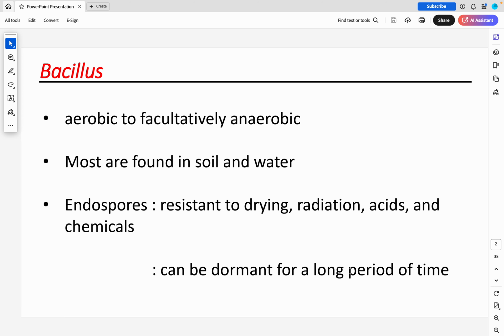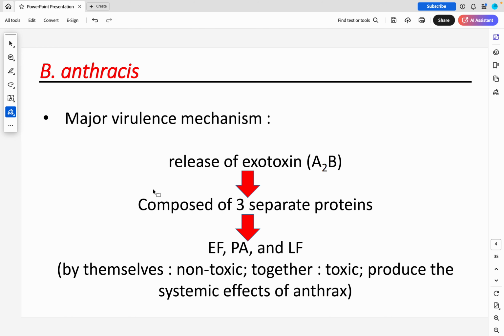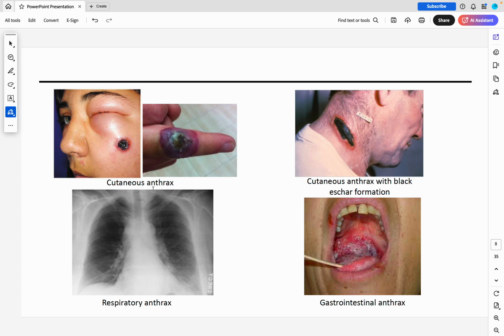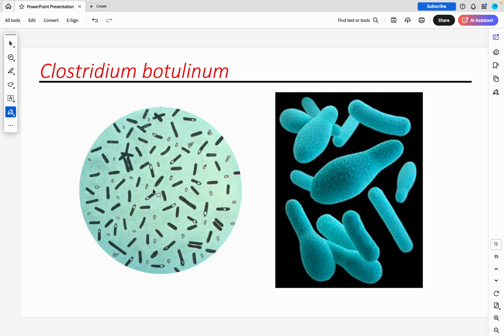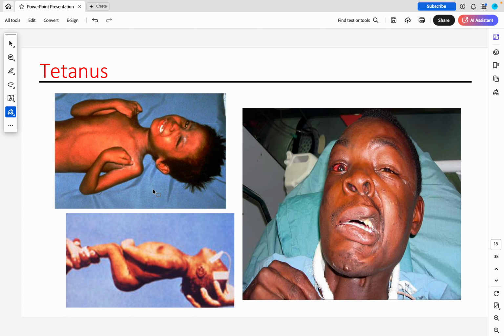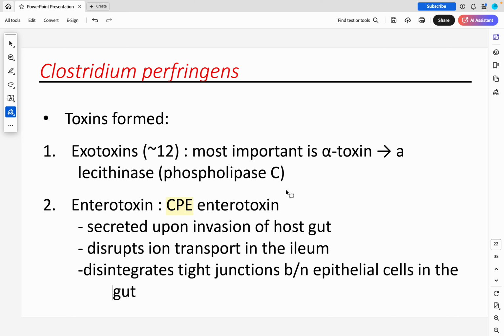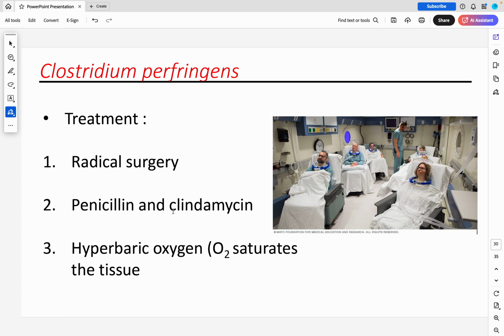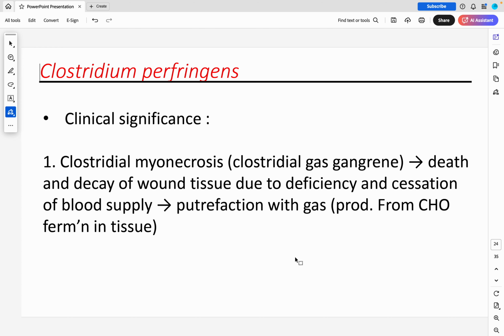Module 4 Medical Microbiology Part 4